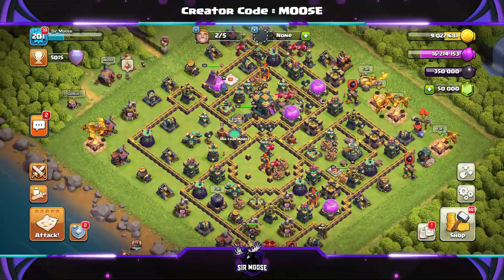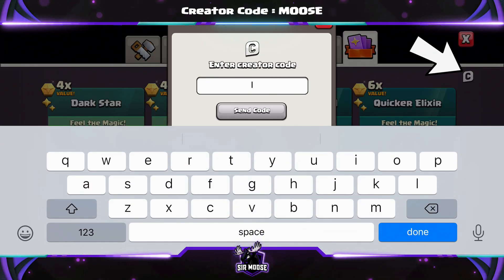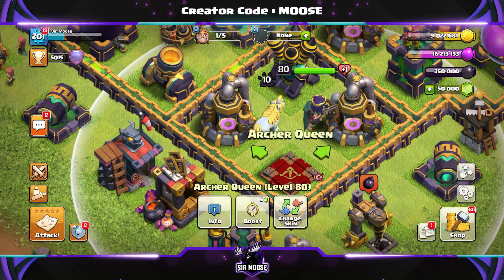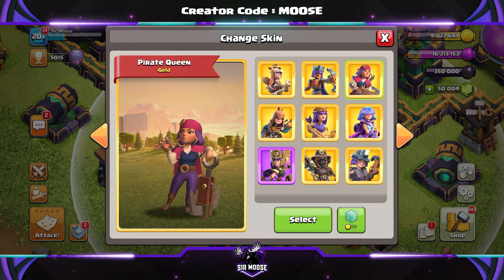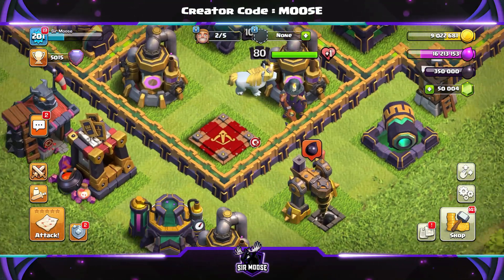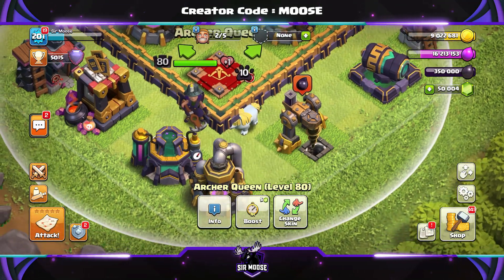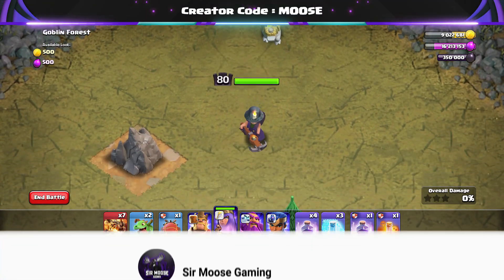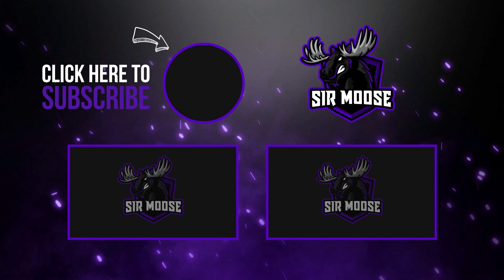MINER QUEEN HERO SKIN!!! May Gold Pass | Clash of Clans